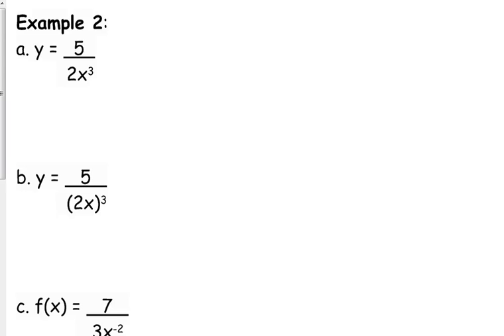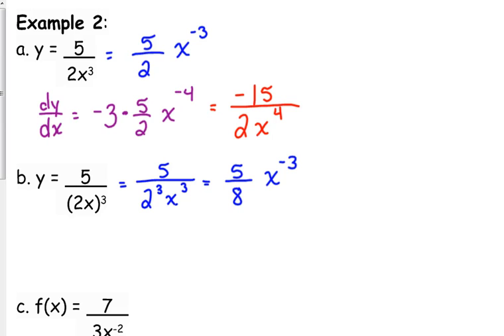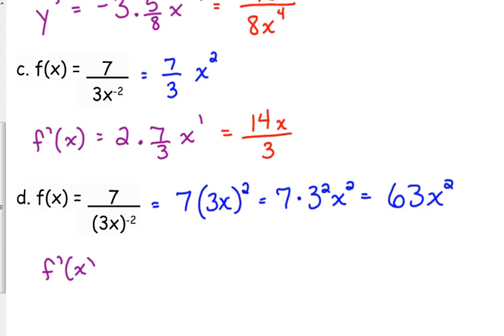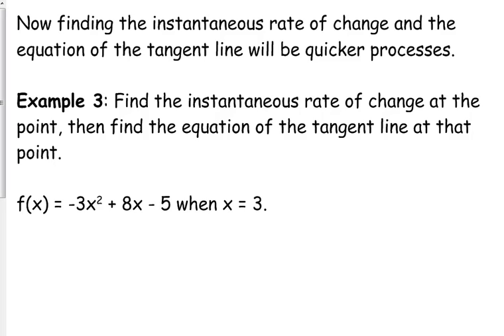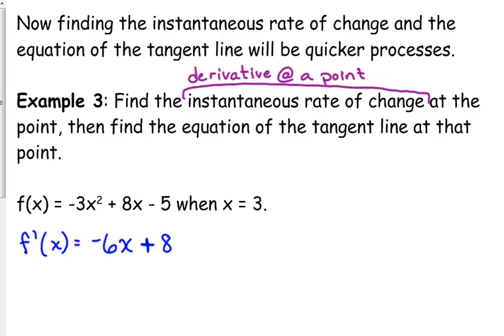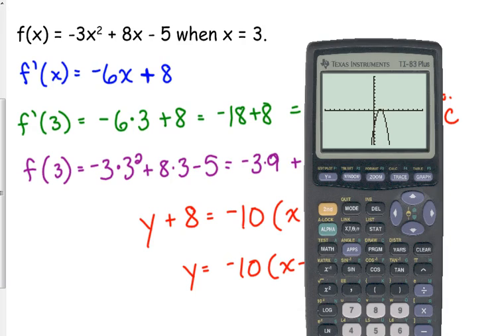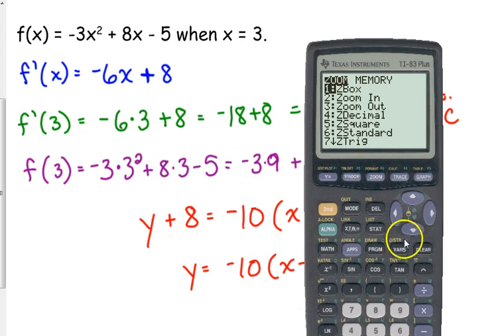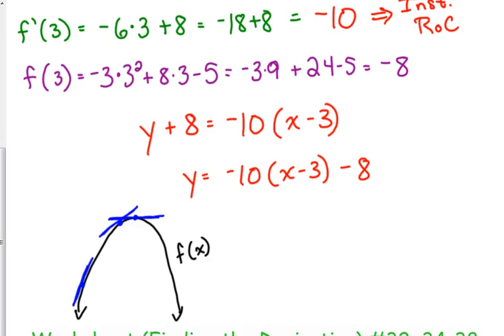Day 17 Lesson~Power Rule with Parenthesis & Equations of Tangent Lines